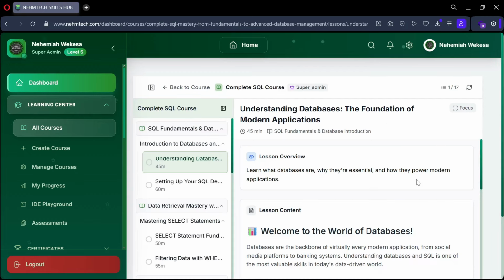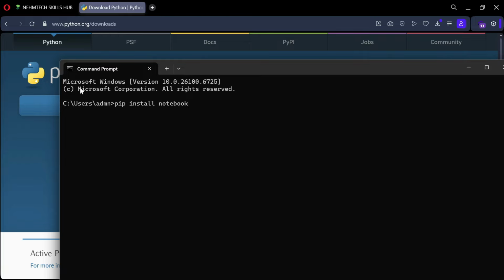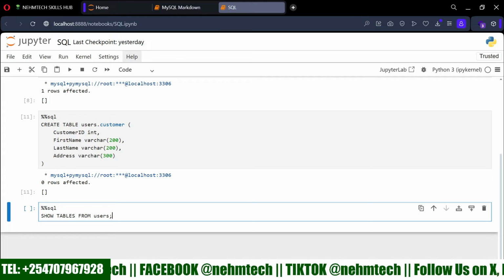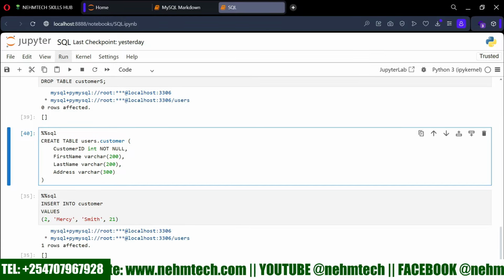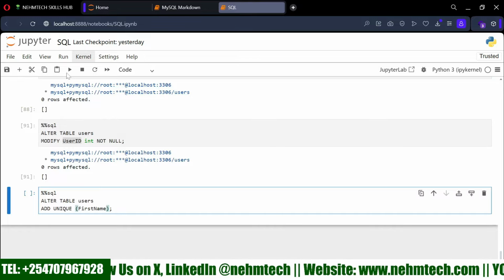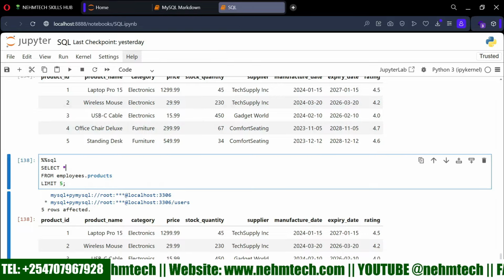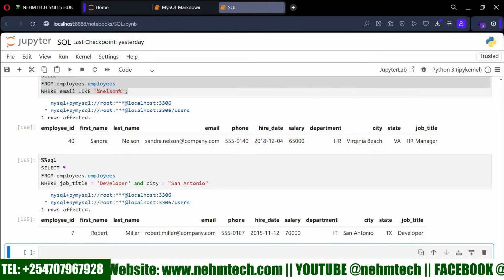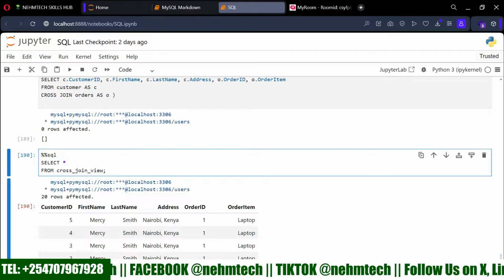SQL Full Course - 2025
Course Contents:
00:00 Introduction to SQL
12:18 MySQL Installation and Setup
28:01 Notebook Setup
36:26 Connecting Notebook to MySQL Workbench
49:42 SQL Sublanguages - DDL, DQL, DML, TCL, DCL (Practical)
2:57:11 SQL Joins
3:14:09 CTEs and Views